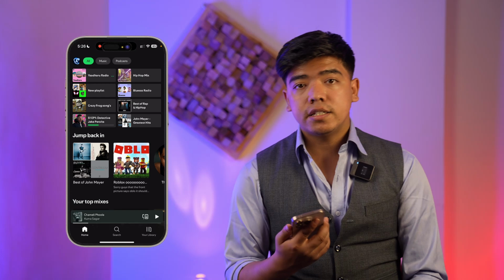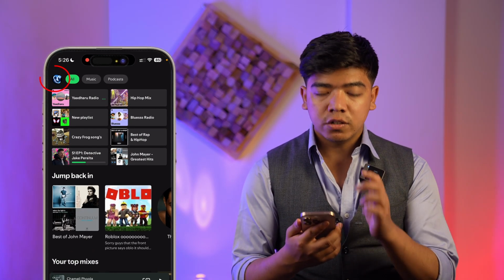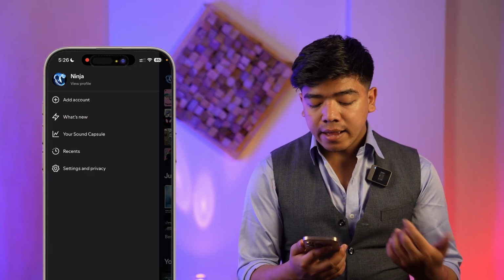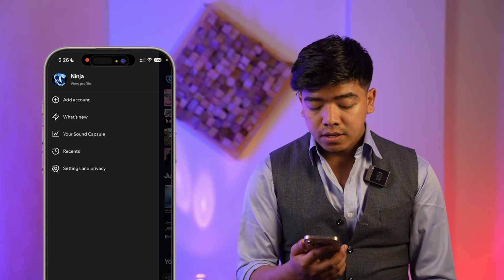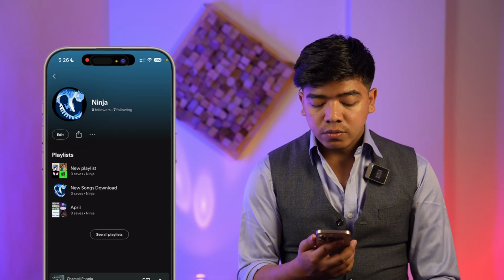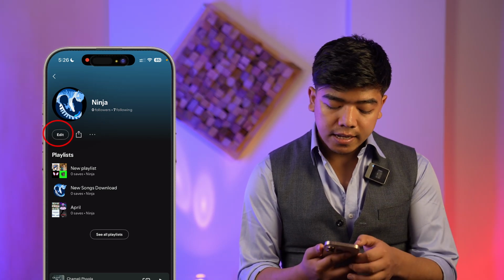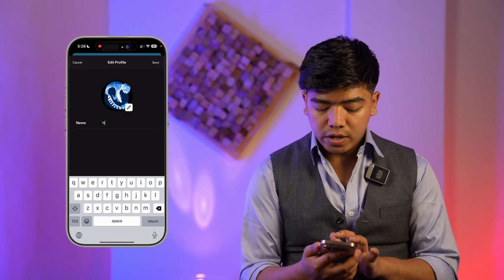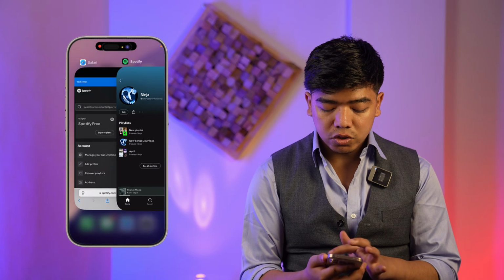How To Change Spotify Display Name !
Hello everyone, and welcome back to the channel! In today’s video, I’ll be guiding you through the steps on how you can change your display name on Spotify. Whether you’re updating your identity or just want something new to show on your profile, the steps are quick and easy to follow.

To get started, open your Spotify application and make sure you’re on the homepage. From there, tap on the profile icon located at the top-left corner of your screen. A side menu will pop up — in this menu, you’ll see several options such as Add Account, Watch New, Sound Capsule, and Settings and Privacy. Just above that, you’ll find your profile name with a “Profile” option right underneath it.

Tap on the Profile option to access your Spotify profile page. This is where you’ll be able to make changes to your display name and profile picture.

Now, simply tap on the Name field. You can erase the existing name and type in your new display name of choice. After entering your desired name, tap on Save to apply the changes to your Spotify profile.

And that’s it! Changing your Spotify display name is a simple process that only takes a few seconds. I hope you found this video helpful.